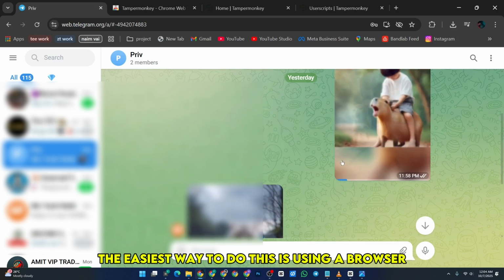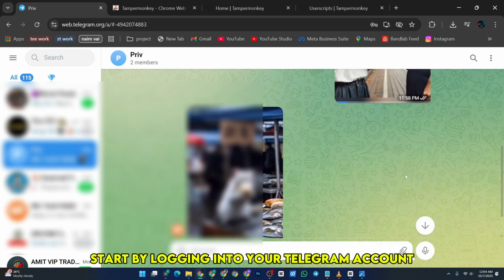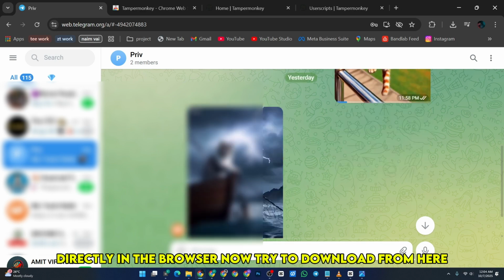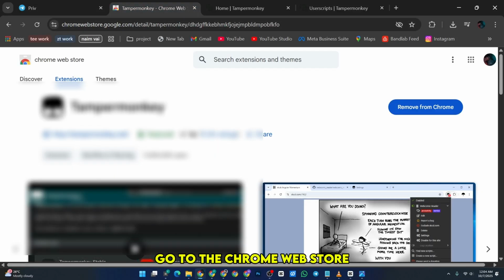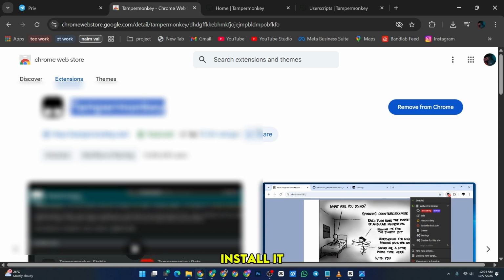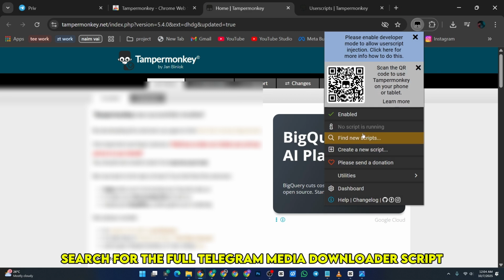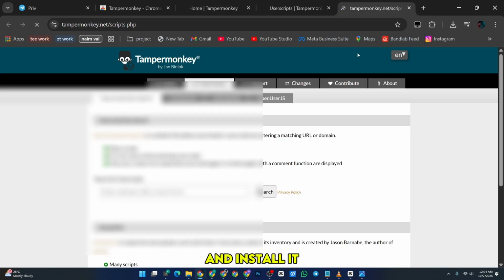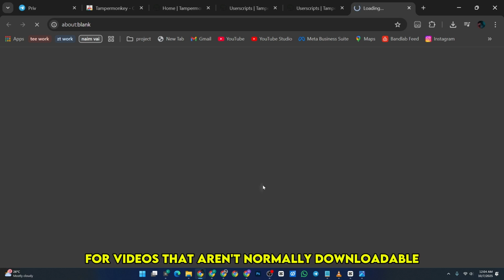How to Download Telegram Private Group Video on Laptop or Computer - 2026 (Easy Solution)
How to Download Telegram Private Group Video on Laptop or Computer
In this video, How to Download Telegram Private Group Video on Laptop or Computer, you’ll learn a quick and easy way to save private Telegram videos directly to your PC. This step-by-step method works smoothly for both laptop and desktop users, making video downloading from Telegram private groups simple and secure.